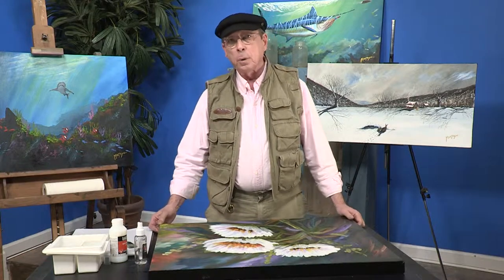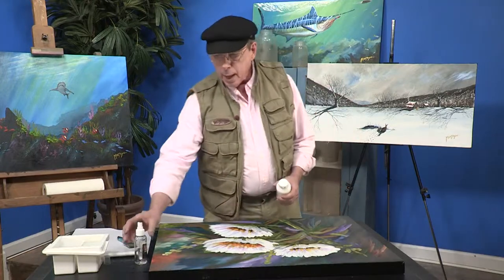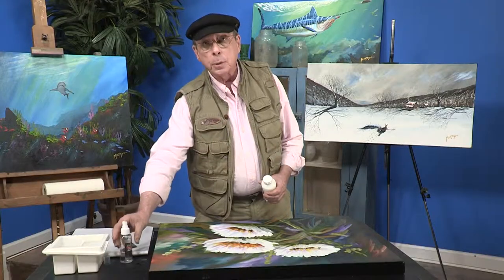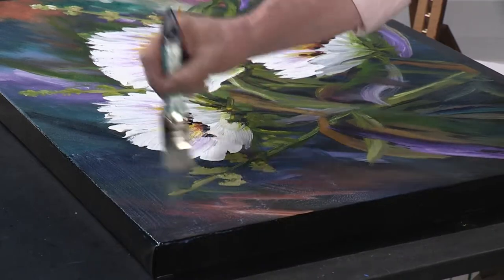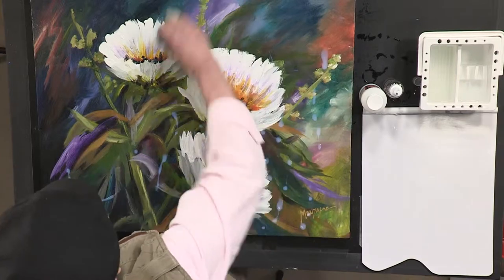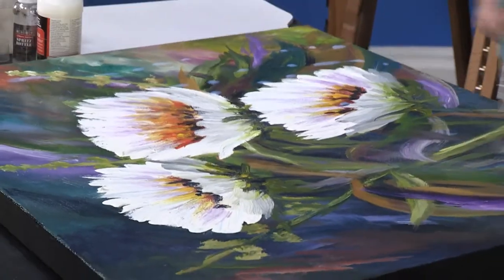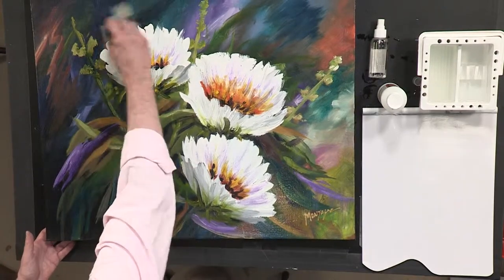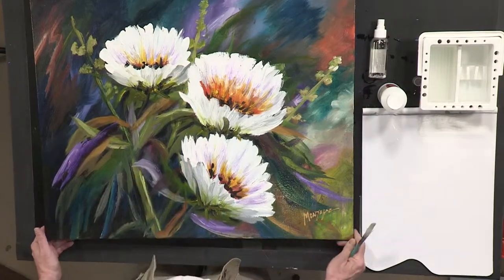Gloss Varnish with Allen Montague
How do you keep your paintings looking vivid and bright? With this easy finishing touch, Allen will teach you how to apply a glaze or varnish to your paintings once they are completed. By adding a varnish, you're preserving your painting for years to come, keeping the canvas hydrated and making them easy to clean.  Using your Reel Art Academy Set for Allen Montague, you'll have everything you need to learn and bring all your paintings to life!